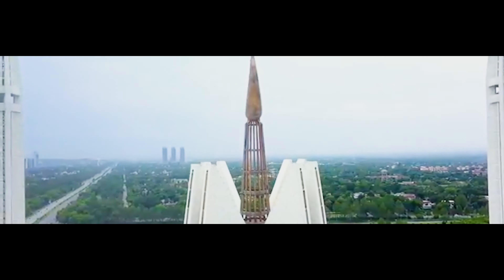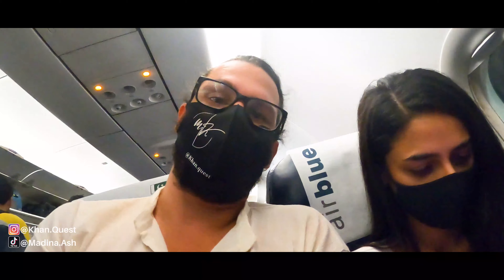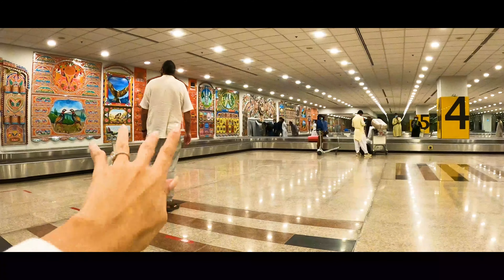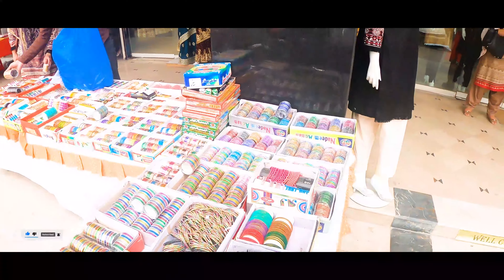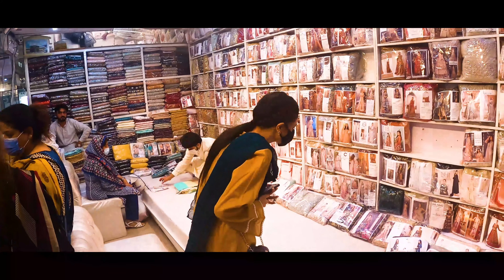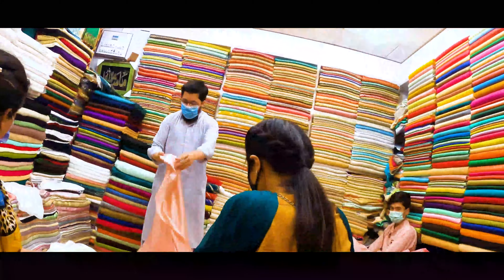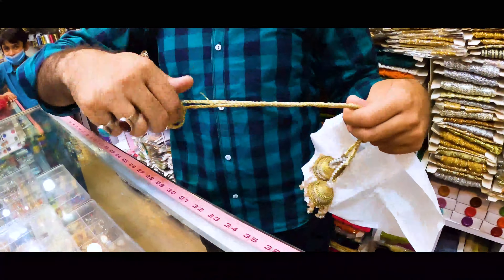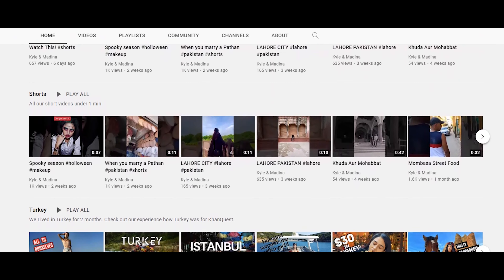FOREIGNERS IN ISLAMABAD PAKISTAN SHOPPING | Pakistan travel 2021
Hey Questers, our Islamabad video is finally out. In this Pakistan episode, we will take you shopping for a local dress made from scratch. And yes that is very common in Pakistan.
Kyle being the Gora foreigner came along and helped Madina pick out her beautiful pink dress.

Foreigners in Pakistan
Foreigner in Pakistan
Gora in Pakistan
Shopping in Pakistan
Shopping in Islamabad
 Islamabad airport
Islamabad city
Islamabad vlog
new Islamabad airport
khanquest pakistan travel 2021